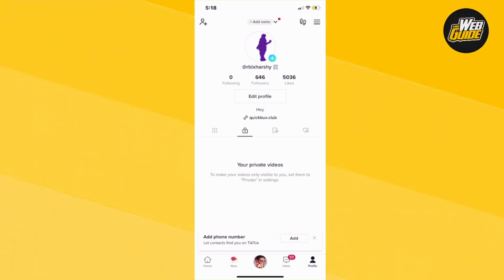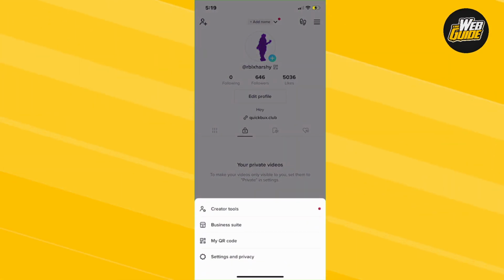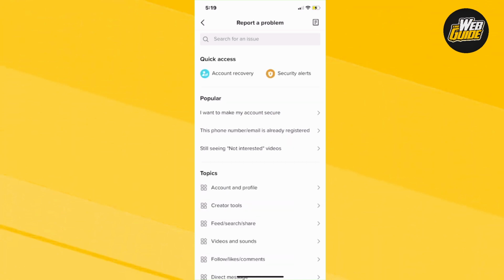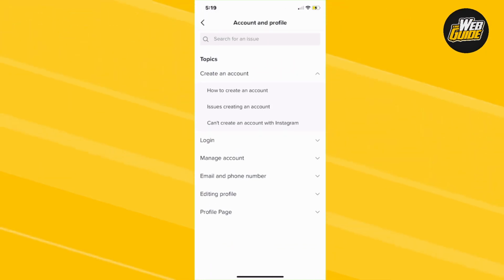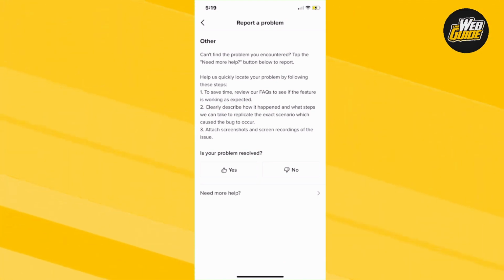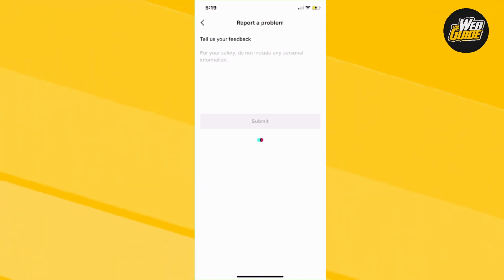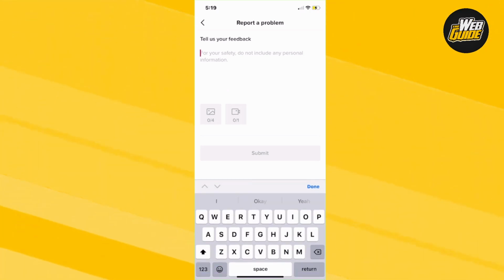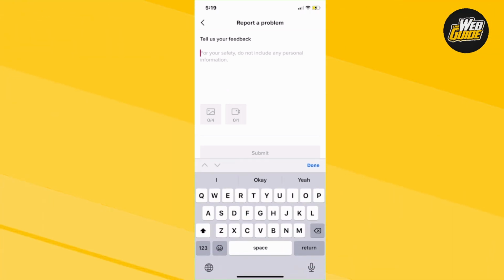How To Get Rid Of Account Warning On Tiktok (2023)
In this video, we'll show you how to get rid of an account warning on TikTok. If you've received an account warning on TikTok, this video will help you solve the problem and get back to using your account!

If you're having trouble logging in to your TikTok account, this video is for you! We'll show you how to remove an account warning on TikTok and get back to using your account! After watching this video, you'll be able to get your TikTok account back up and running in no time!